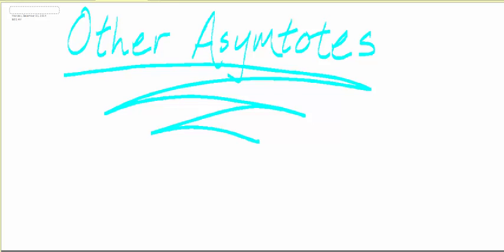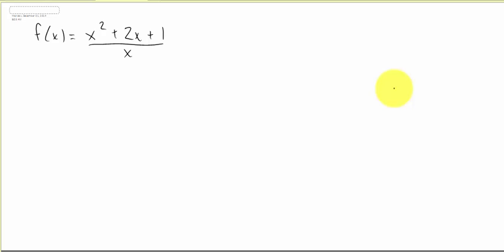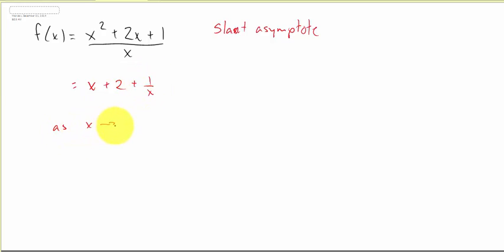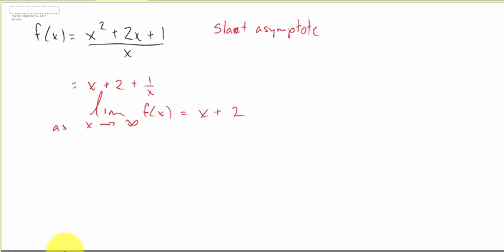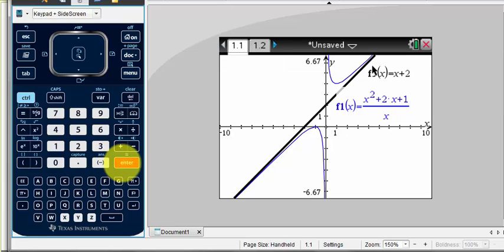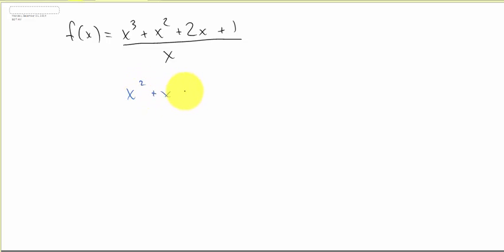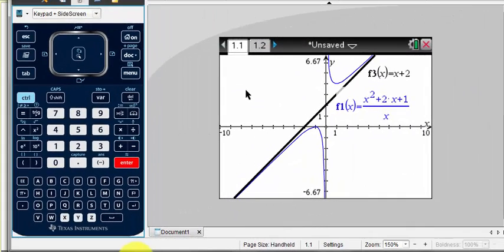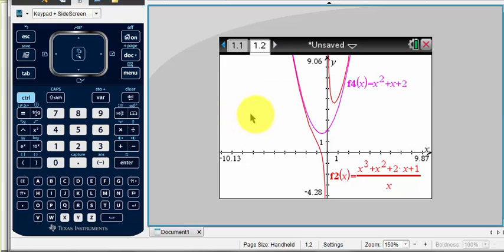Other types of asymptotes than horizontal and vertical